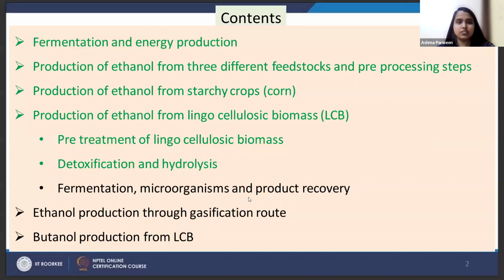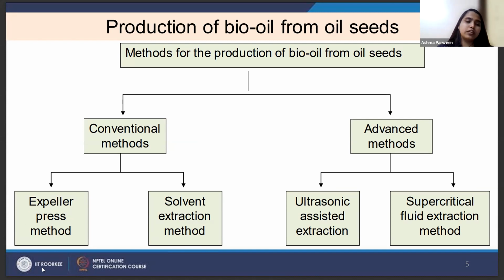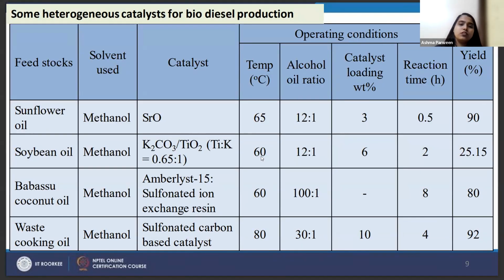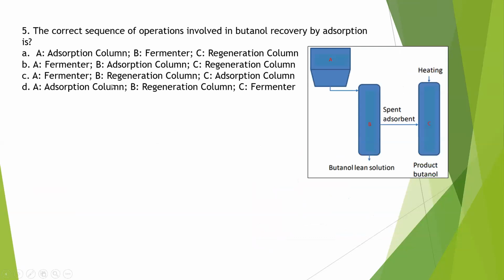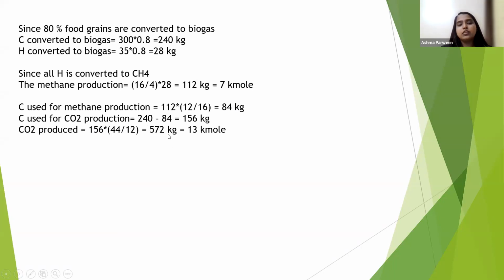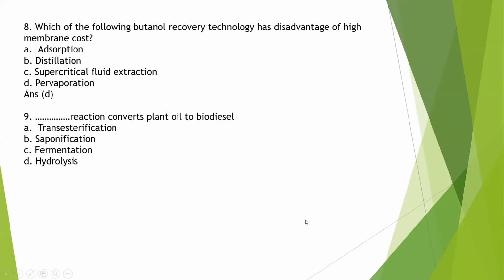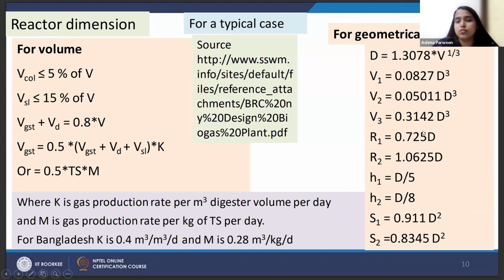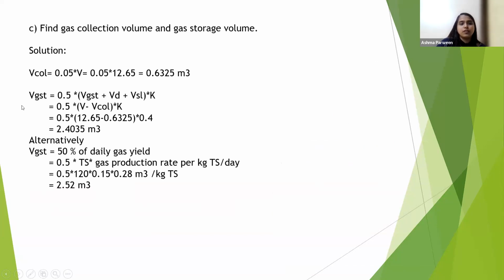Week 7_Waste to Energy Conversion_PMRF_Jan_23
Hello...
Welcome to the week 7 problem-solving session of the NPTEL Waste to Energy Conversion course. Hope this helps...